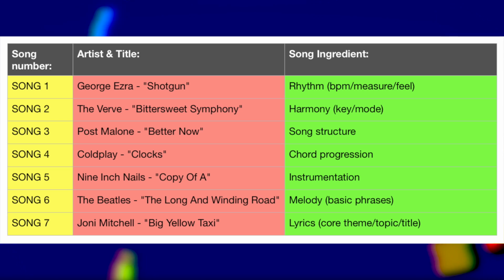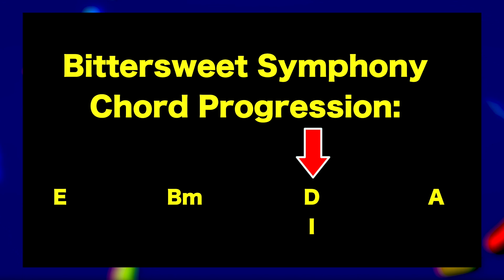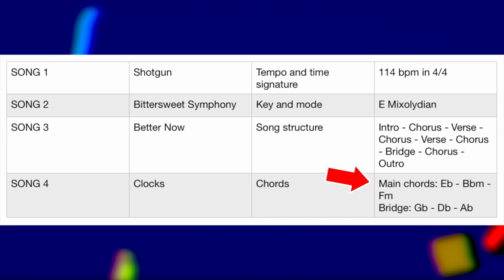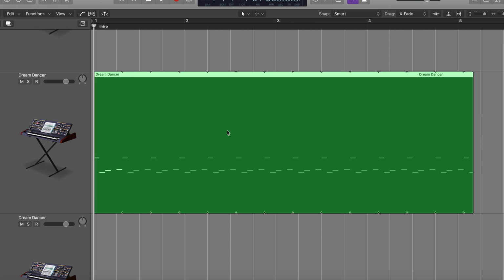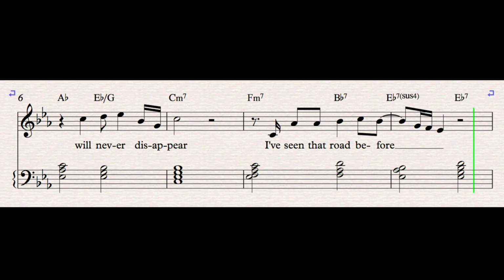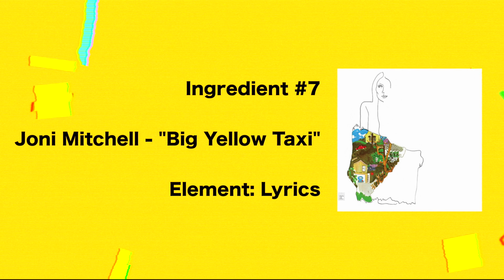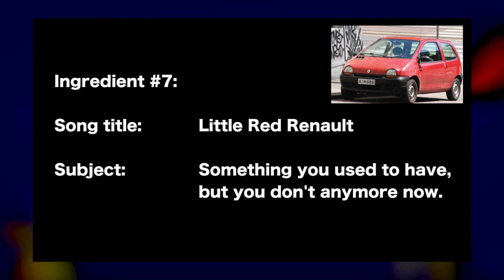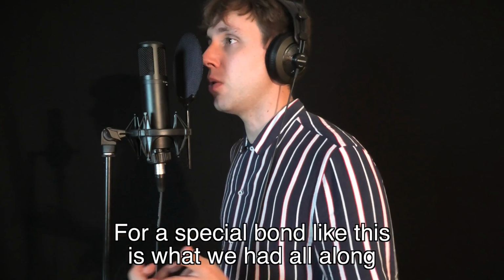I've written a song using this quick and effective method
Popular Lyric Writing book

00:00 Introduction
01:05 Ingredient #1: Shotgun
01:33 Ingredient #2: Bittersweet Symphony
02:49 Ingredient #3: Better Now
03:49 Ingredient #4: Clocks
04:52 Ingredient #5: Copy Of A
06:33 Ingredient #6: The Long And Winding Road
09:25 Ingredient #7: Big Yellow Taxi
11:13 Conclusion
11:52 End result: "Little Red Renault"